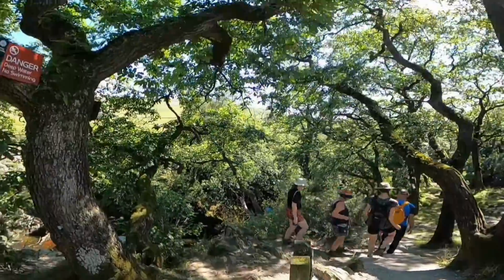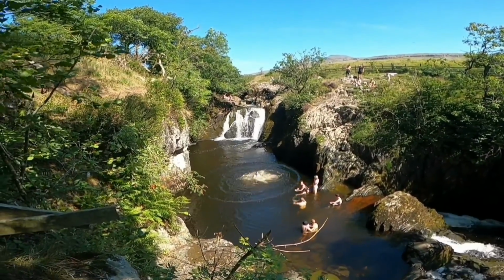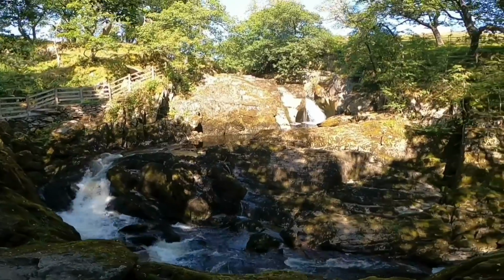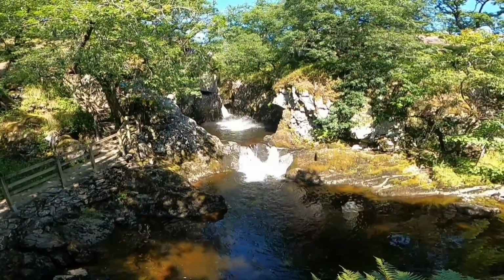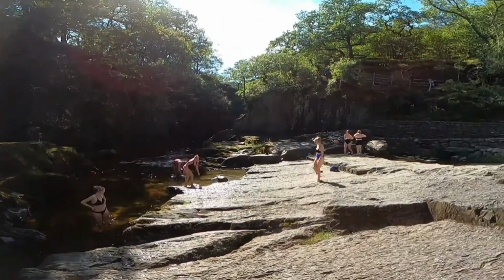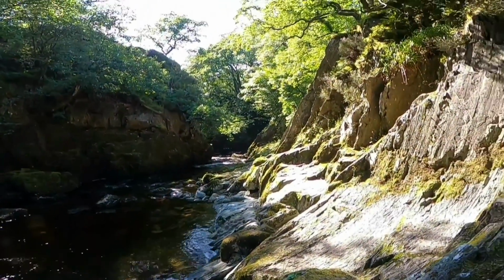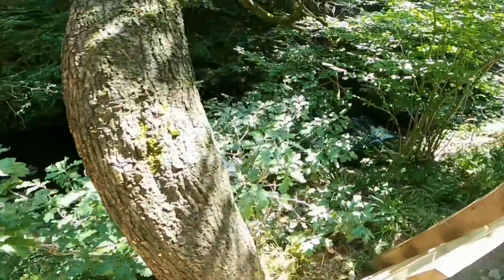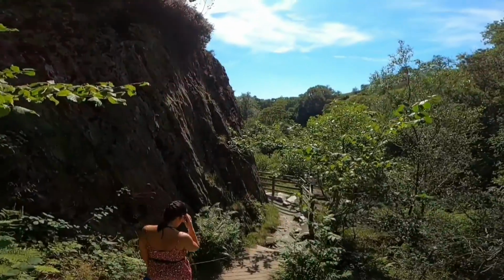Ingleton Waterfalls Trail. Yorkshire Dale. Thorntons Force Waterfalls